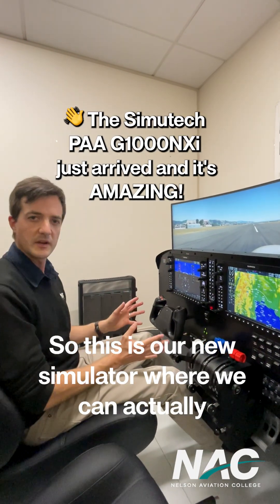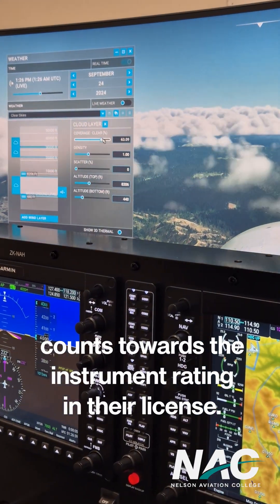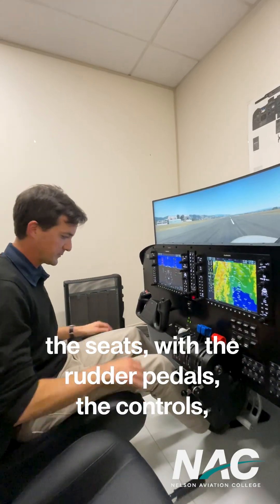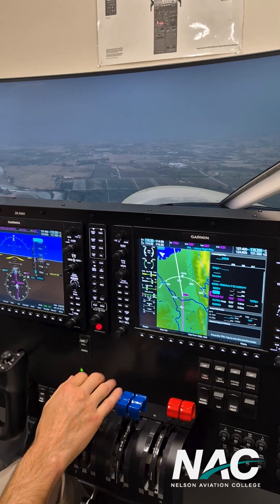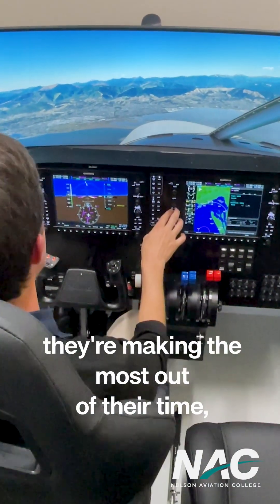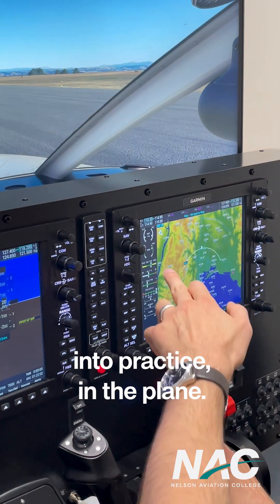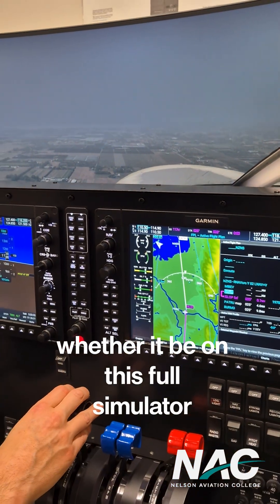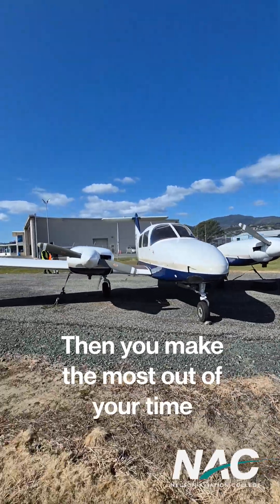What are some simulators flight schools use to train student pilots?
Our Simutech PAA G1000NXi has recently arrived and it's a crucial tool to help our studentpilots learn how to using IFR or instrument flight rules. That's when you can use the instruments to fly the aircraft in different weather conditions without relying on visual flight rules.